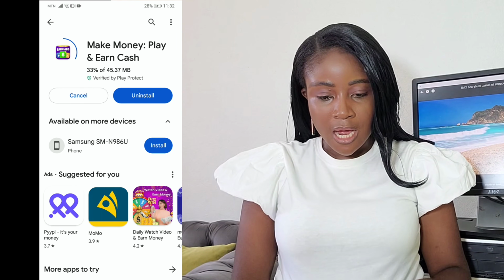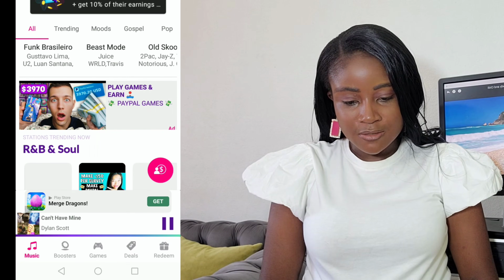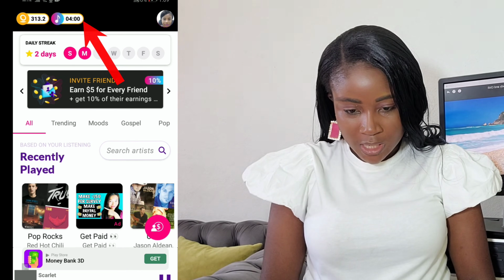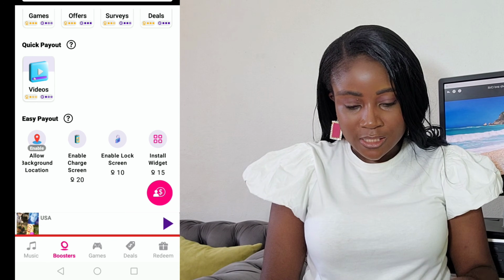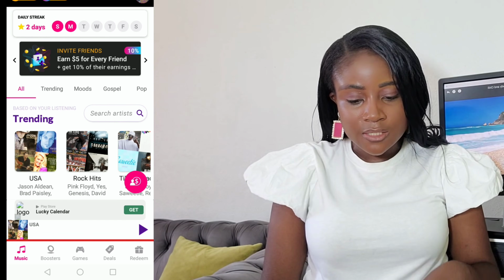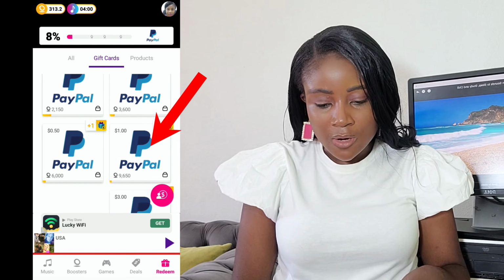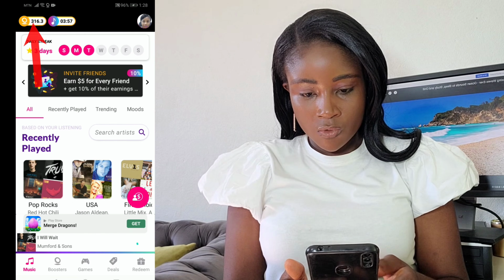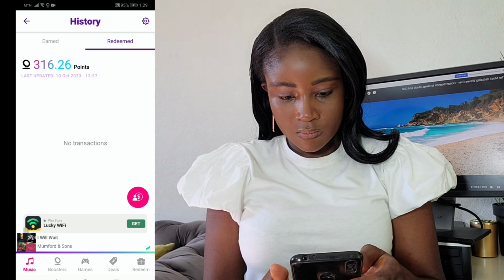HOW TO MAKE MONEY ONLINE BY LISTENING MUSIC 🎶 WITH MODE APP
Hello family welcome back to the channel, in this video, I have Make a review of an app called mode where you can make money o line by listening to music on your mobile phone.
In the introduction of the video, you will find out that this music listening app goes both on Android and IOS devices where you can download the app directly to your phone and listen to music and earn money online.
The android version of this app is called mode while the IOS version is called current and both function the same.
Further in the video, you will find out that apart from making points listening to music you can equally boost your earnings or point by doing other tasks on the site such as playing games, watching videos, referring others to the site.
In conclusion you will see the different cashout threshold that you need for your points to attend inorder to cashout your money and you will equally see how much I have earned for the pass 5days working with this app.

As you watch till the end follow the video again inorder to create your own paypal account from start to finish and also share the video with your friends, love ones and close associates.